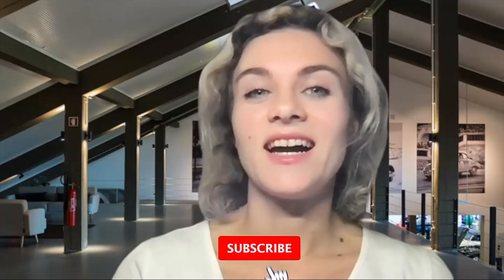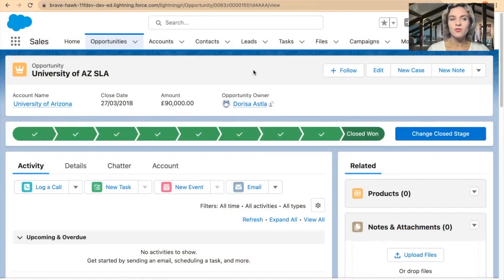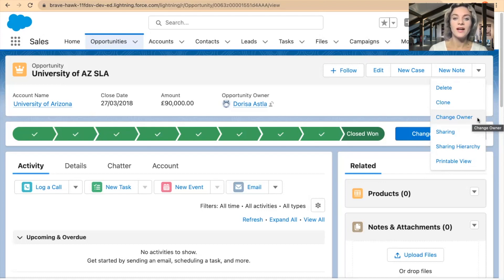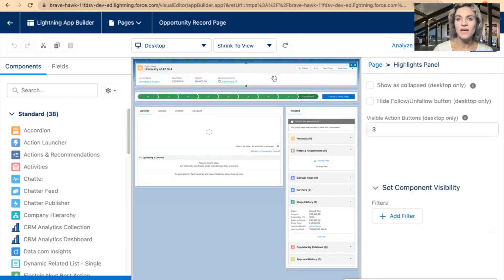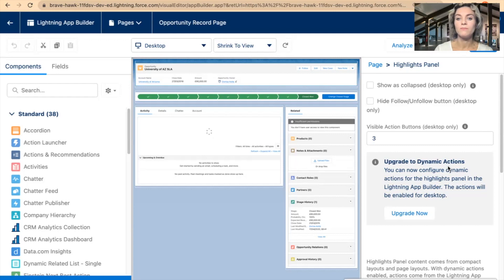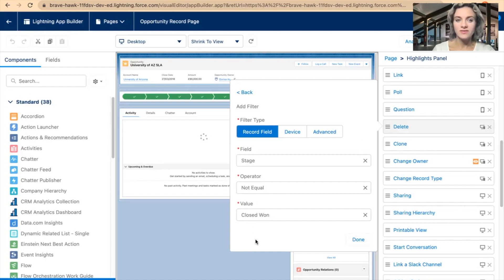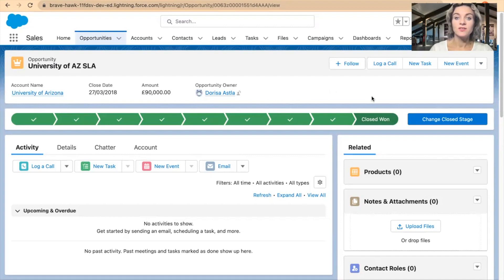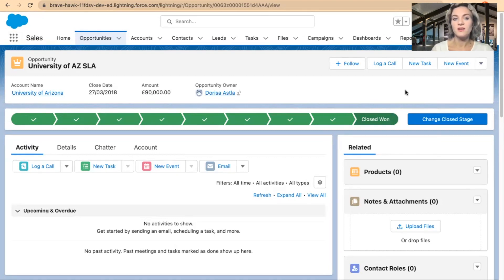Filter Action Buttons in Salesforce (Dynamic Forms)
In this episode, learn how to add a filter to buttons in the navigation bar. You can have a button hidden until a person with a certain profile or permission visits the page. Or, you can show a button only when another field is set to a specified value.

Dynamic Forms takes the Lightning App Builder to a whole new level. It enables you, the Salesforce admin, to build highly flexible and dynamic experiences your users will love by configuring record detail fields and sections inside the Lightning App Builder.